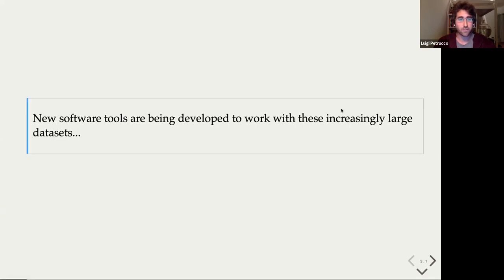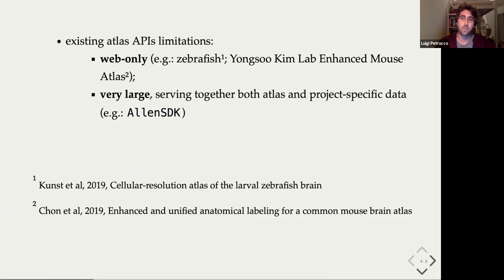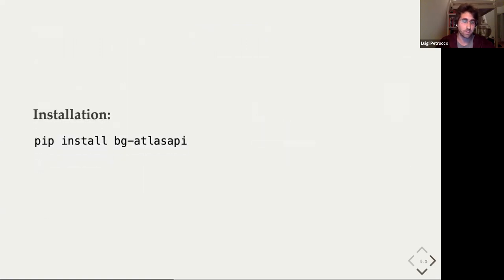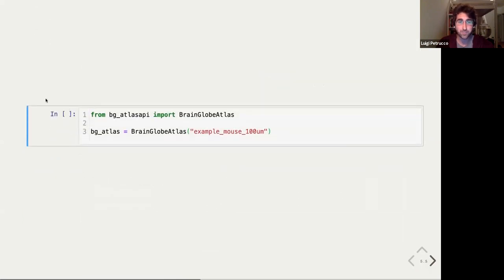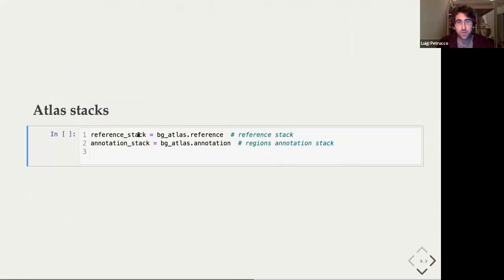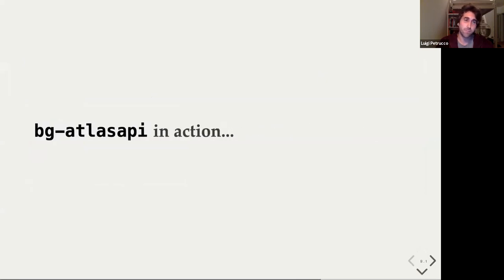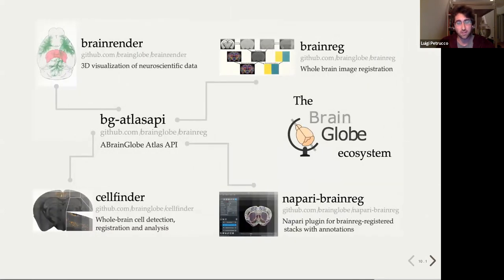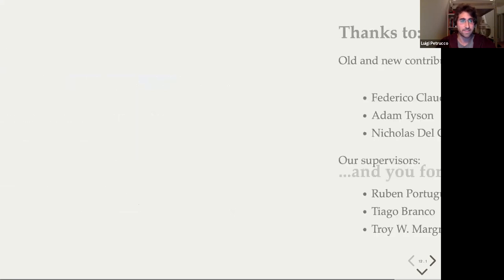Talk: BrainGlobe: a Python ecosystem for computational (neuro)anatomy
Speaker: Luigi Petrucco, Max Planck Institute of Neurobiology (grid.429510.b)
Title: BrainGlobe: a Python ecosystem for computational (neuro)anatomy
Emcee: Ekaterina Morozova
Backend host: Kevin Rusch

Summary: Neuroscientists routinely perform experiments aimed at recording or manipulating neural activity, uncovering physiological processes underlying brain function or elucidating aspects of brain anatomy. Understanding how the brain generates behaviour ultimately depends on merging the results of these experiments into a unified picture of brain anatomy and function. We present BrainGlobe, a new initiative aimed at developing common Python tools for computational neuroanatomy, and its core package, the BrainGlobe atlas API (BG-AtlasAPI).
While digital high-resolution 3d atlases have been produced for several model organisms, the effective use of these atlases depends on the availability of an application programming interface (API) that enables researchers to develop software to access and query atlas data. Some atlases come with an API, but these are generally specific for individual atlases, and this hinders the development and adoption of open-source neuroanatomy software. BG-AtlasAPI overcomes this problem by providing a minimal Python interface to download and interact with atlases for the most common model organisms in systems neuroscience. BG-AtlasAPI is a small and extensible package that allows developers to develop software agnostic to the atlas and species, increasing adoption and interoperability of packages in neuroscience.
Finally, we showcase the usage of BG-AtlasAPI in other Python projects (for cell detection, atlas registration and visualisation) developed within the BrainGlobe ecosystem, to illustrate how it provides easy interoperability and support for brain atlases from different species.